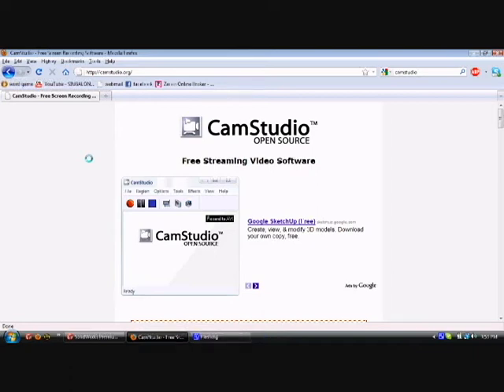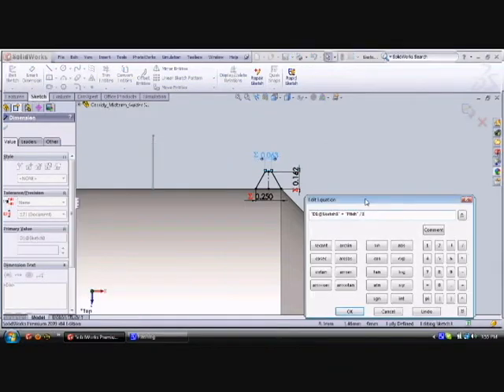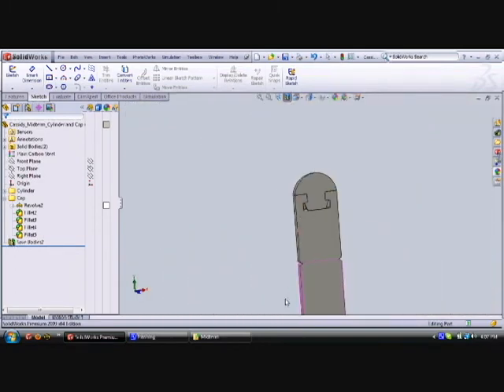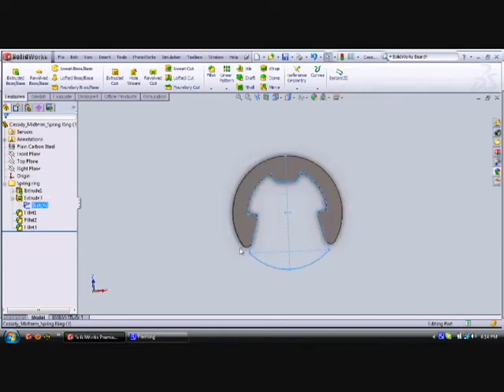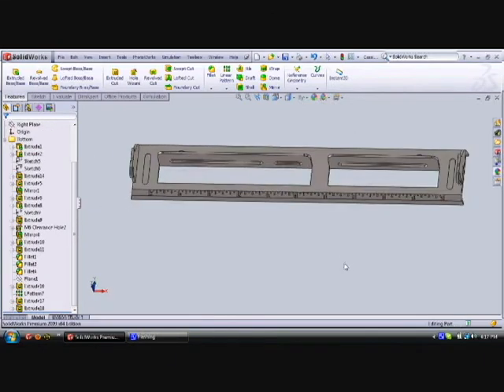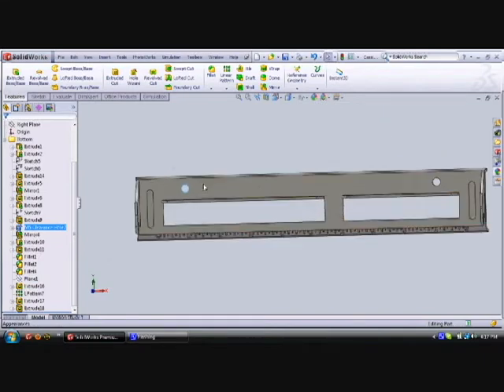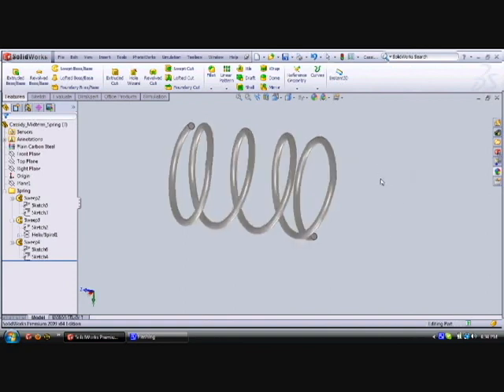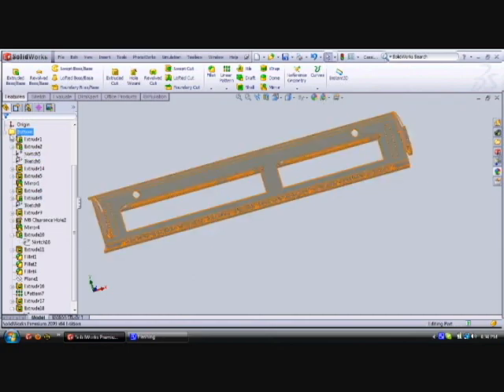Cassidy Midterm project EDSGN 496A